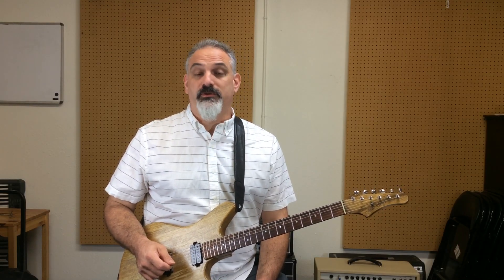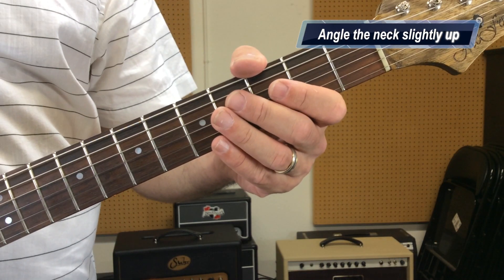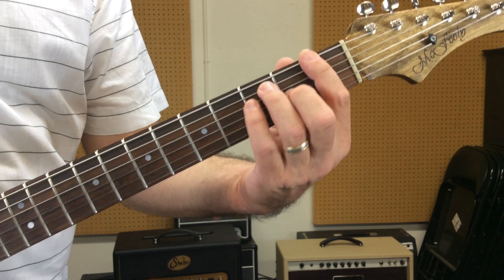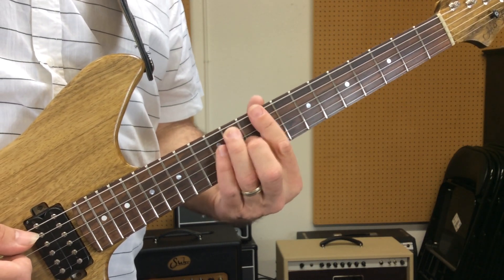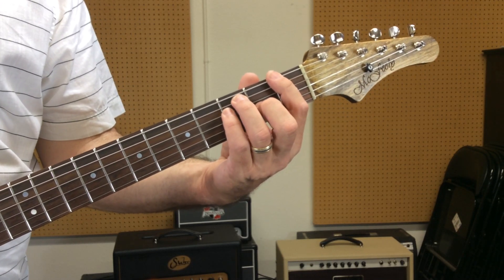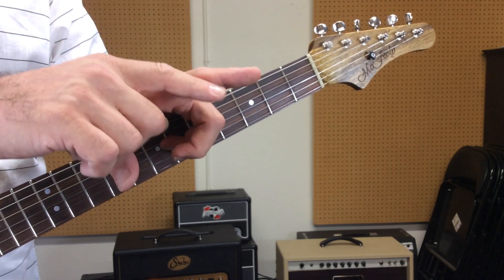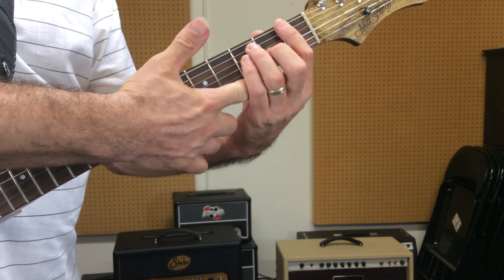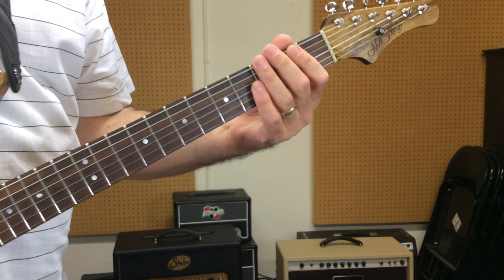Guitar Quicktips #2 Making Barre Chords Work